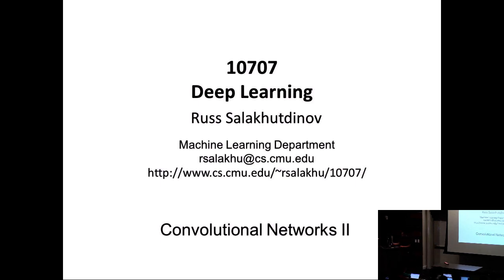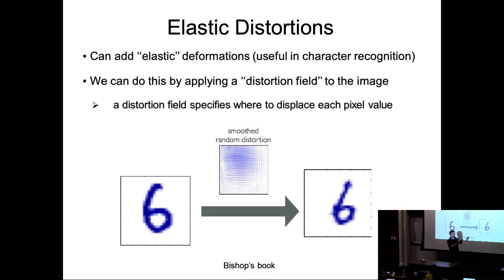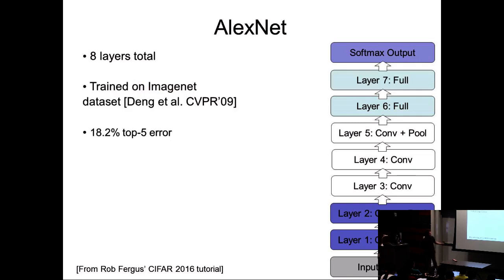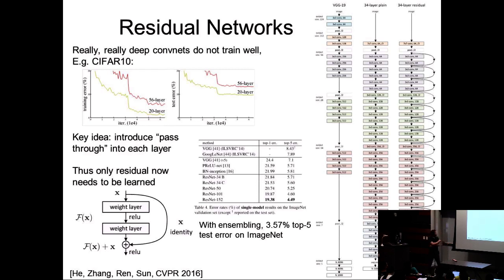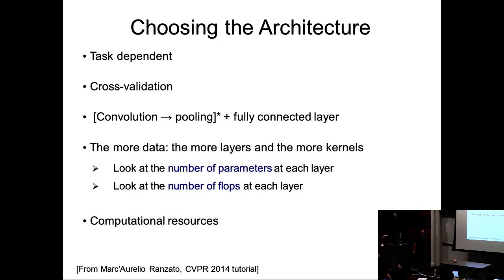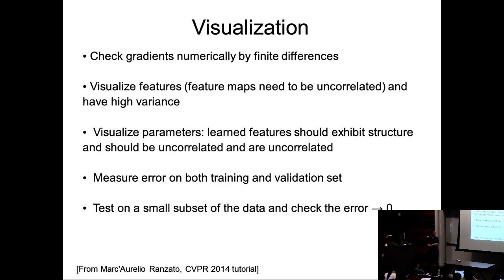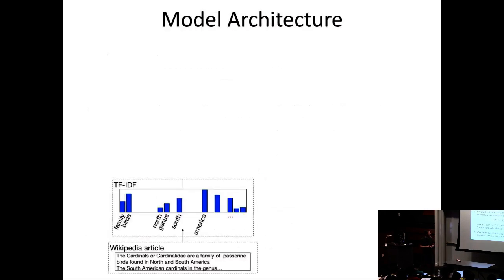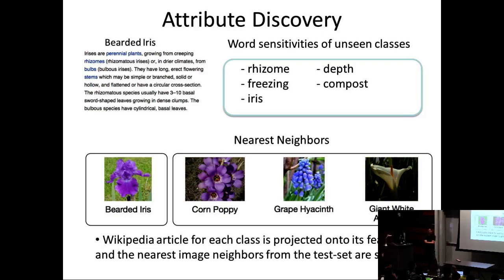Lecture 07 Covnvolutional Neural Networks II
CMU: Fall 2017: 10-707 Topics In Deep Learning